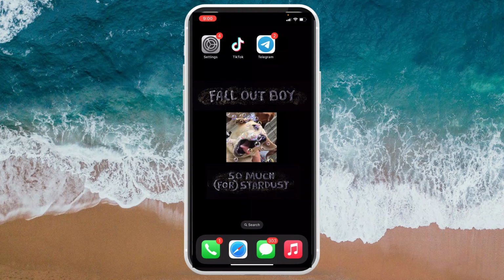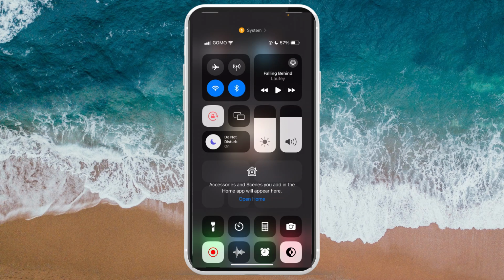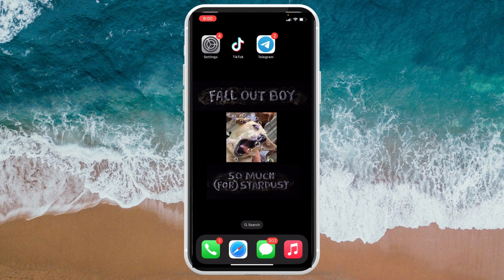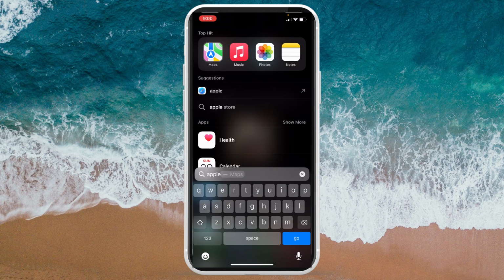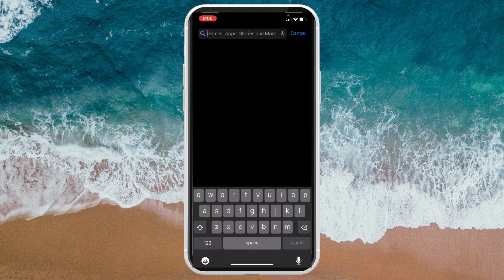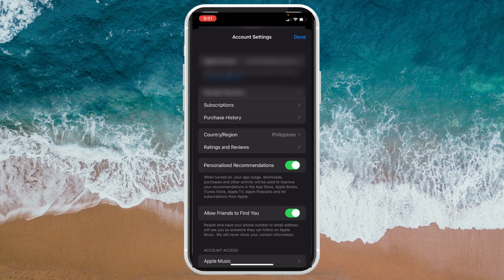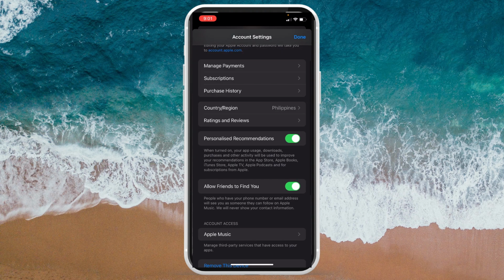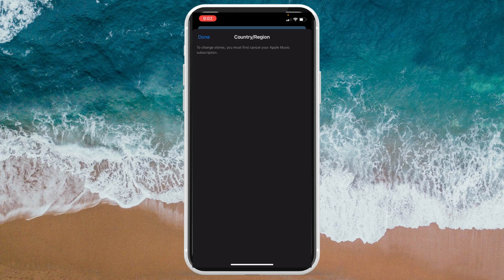SOLVED Telegram Error: This Channel Cannot Be Displayed Because Used to Spread Inappropriate Content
How to Fix Telegram Error: "This Channel Cannot Be Displayed Because Used to Spread Inappropriate Content" | iOS & Android | Step-by-Step Guide

Are you struggling with the Telegram error "This channel cannot be displayed because it was used to spread inappropriate content" on your iPhone or Android device? Don't worry—you’re not alone! This common issue can prevent you from accessing certain Telegram channels, but there are ways to fix it.

In this video, we’ll guide you through a step-by-step process to resolve this error and regain access to blocked channels. Whether you’re using iOS or Android, you’ll find simple yet effective solutions that work. No complicated settings, no unnecessary apps—just straightforward fixes to get Telegram working the way it should.